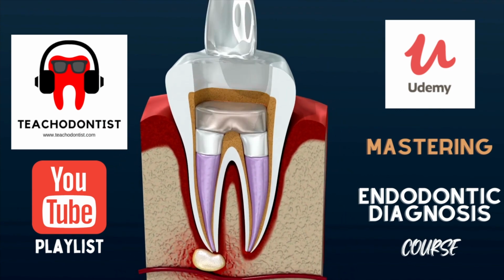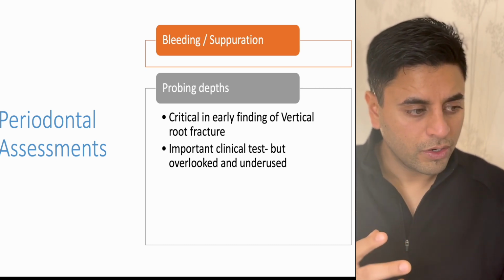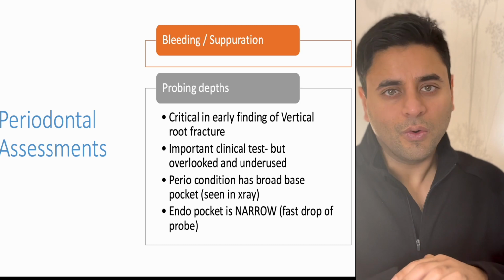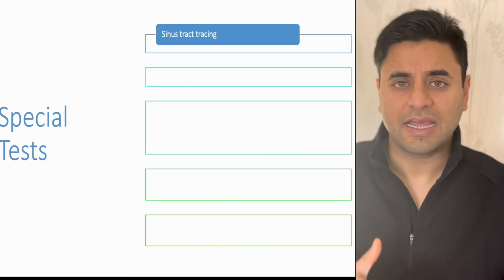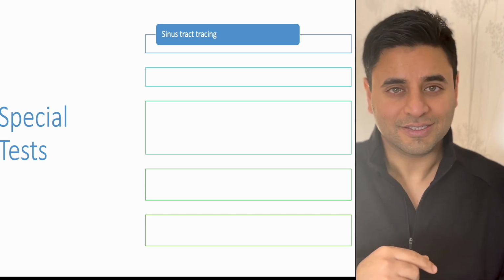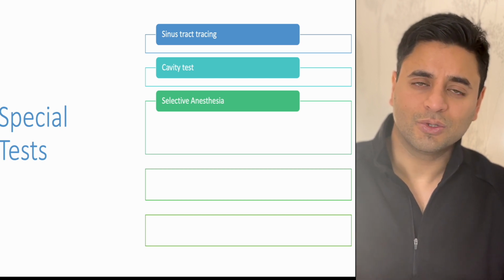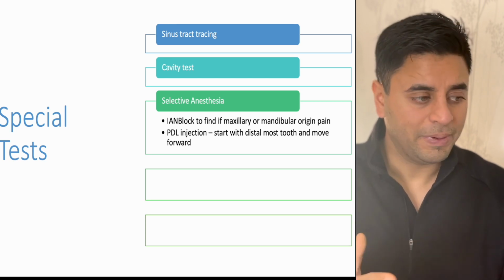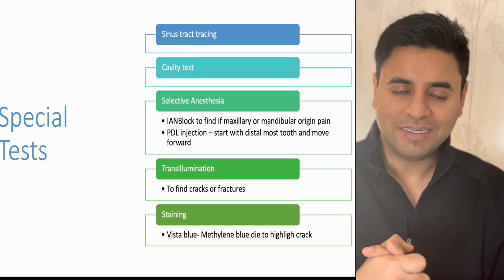ENDODONTIC DIAGNOSIS COURSE- part 5/7 - Special Endodontic Tests and Periodontal Tests- iNBDE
This is free version of my full course on Endodontic Diagnosis on Udemy. This course is ideal for students in dental school or preparing for dentistry board exams or postgrad entrance exams in dentistry. Endodontic diagnosis has been a challenging topic for many students and asked very often in iNBDE - dental boards exam in USA as well as NDEB AFK and ADAT exams in Canada. This 2-hour course will help you master the endodontic diagnosis and ace your competitive exam-
In this course we will discuss-
1. Importance of subjective findings, objective findings, history, and chief complaint in determining the diagnosis of endodontic pathology
2. Various pulpal diagnostic tests including cold test, heat test, EPT, Blood flow determination (doppler), test cavity prep, etc.
3. Various periapical diagnostic tests including percussion test, palpation test, mobility, bite stick, etc.
4. Periodontal tests and special tests in endodontic diagnosis
5. Pulpal diagnosis and various differential diagnosis in table format to understand and remember
6. Periapical diagnosis and various differential diagnosis in table format to understand and remember